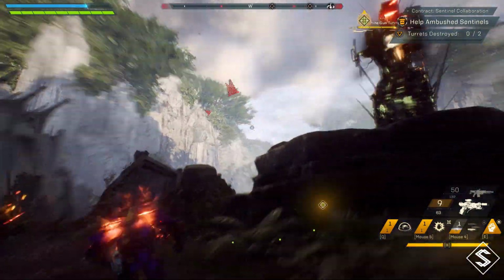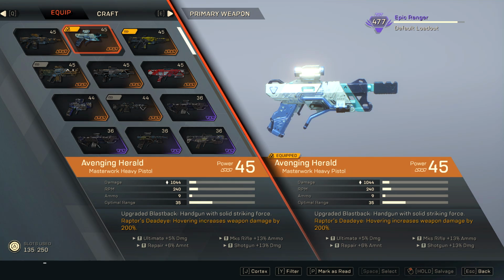Anthem Masterwork Weapon Review | Avenging Herald Heavy Pistol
This video was presented by the EA Game Changers Program. Thank you to EA for the code to cover the game